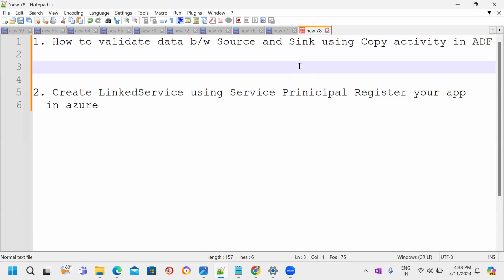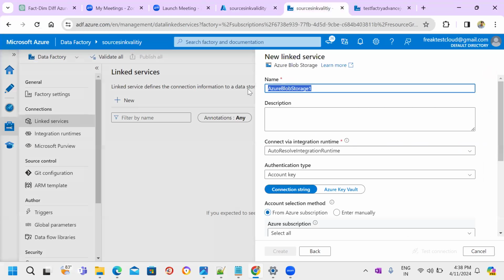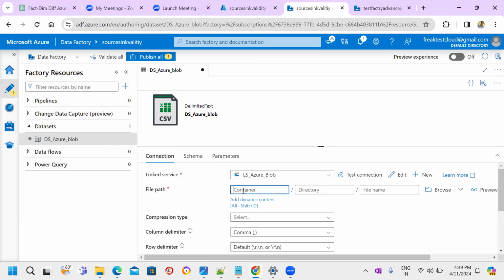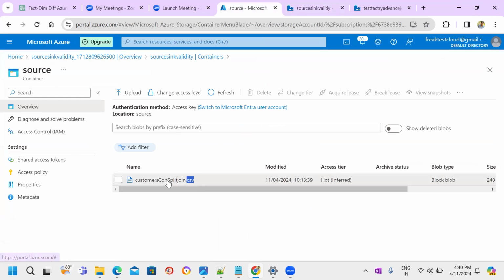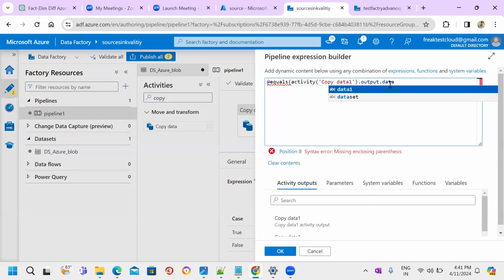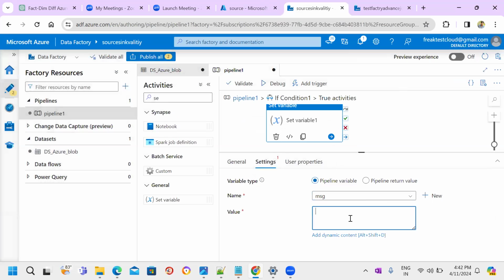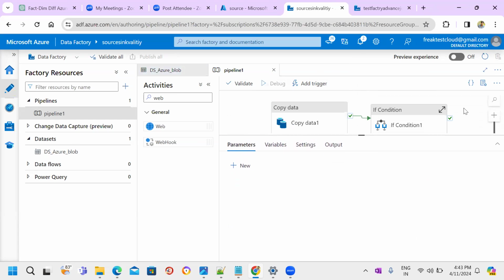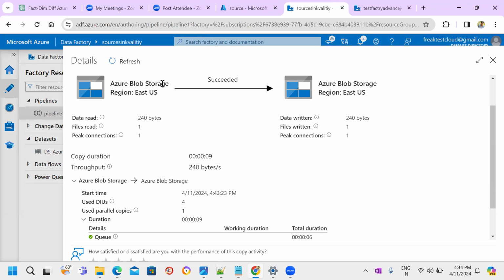How to validate data b/w Source and Sink using Copy activity in ADF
Azure Data Factory (ADF) is a cloud-based data integration service that allows you to create, schedule, and manage data pipelines for ingesting, preparing, transforming, and orchestrating data across various sources and destinations. It provides a visual interface for building data workflows and supports a wide range of data integration scenarios.

Key features of Azure Data Factory include:

Data Integration: ADF supports data integration from various sources such as Azure Blob Storage, Azure SQL Database, Azure Synapse Analytics, SQL Server, Oracle, Salesforce, and many others. It allows you to ingest both structured and unstructured data.

Data Transformation: ADF provides data transformation capabilities through mapping data flows, which enable you to visually design data transformation logic using a drag-and-drop interface. It supports various transformation operations such as join, aggregate, derive column, and more.

Data Movement: ADF enables data movement between different data stores efficiently and reliably. It supports batch data movement as well as real-time data movement using change data capture (CDC) mechanisms.

Orchestration: ADF allows you to orchestrate complex data workflows by chaining together multiple activities such as copy data, transform data, execute stored procedure, and more. You can schedule workflows to run at specific times or trigger them based on events.

Monitoring and Management: ADF provides monitoring and management capabilities to track the performance and health of your data pipelines. You can monitor pipeline runs, view execution logs, and troubleshoot issues using built-in monitoring tools and dashboards.

Integration with Other Azure Services: ADF seamlessly integrates with other Azure services such as Azure Data Lake Storage, Azure Synapse Analytics, Azure SQL Database, Azure Databricks, Azure Key Vault, and more, allowing you to leverage the full power of the Azure ecosystem for your data integration needs.